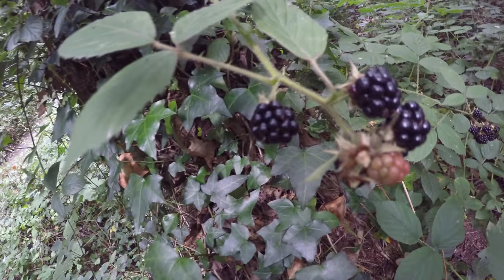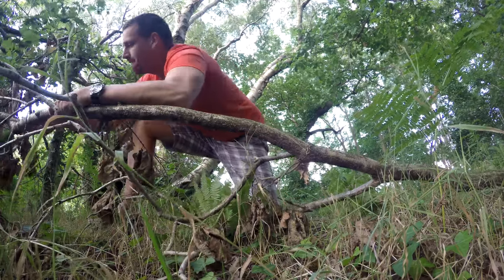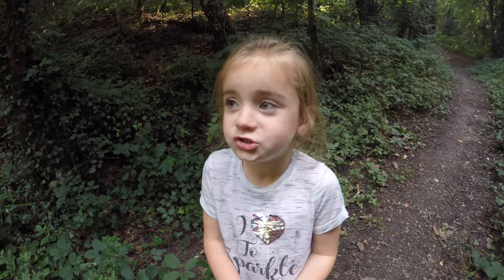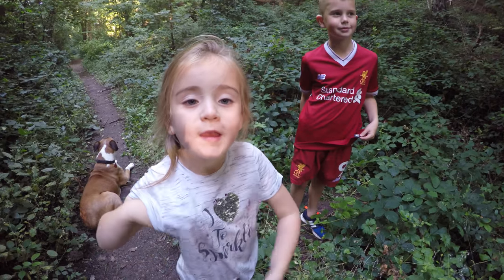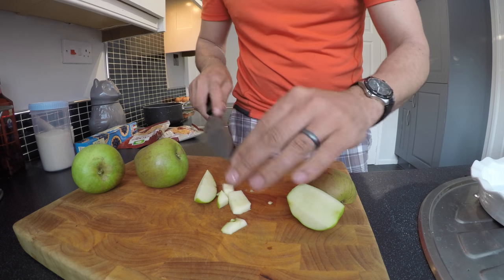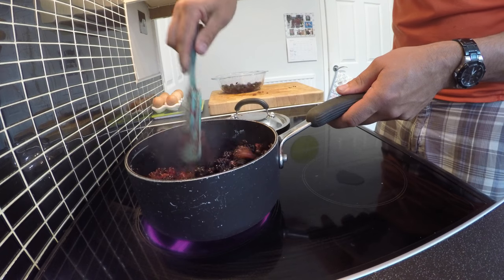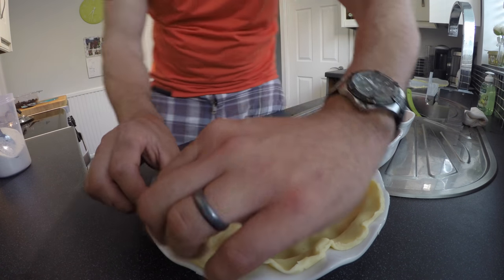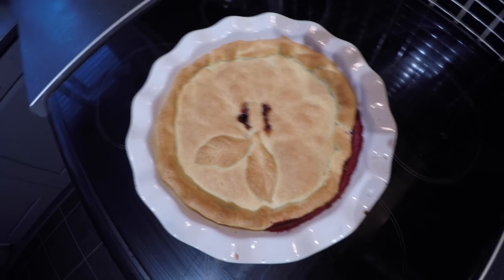WILD BLACKBERRIES - Pies & crumbles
The most basic form of foraging, going into the woods and collecting blackberries.  Delicious and easy to collect, good fun for all the family.  In this video I make pies and crumbles, and combine them with some apples from the garden.